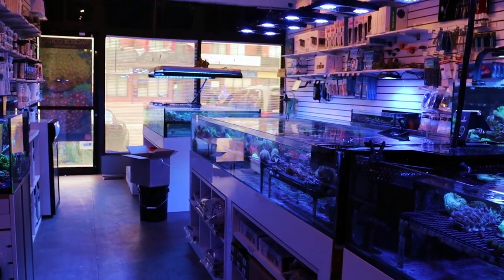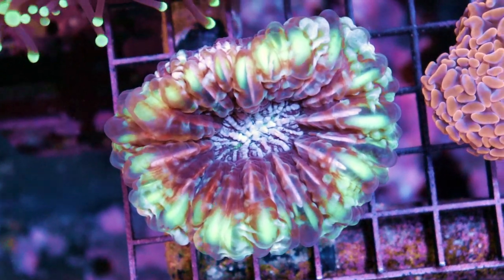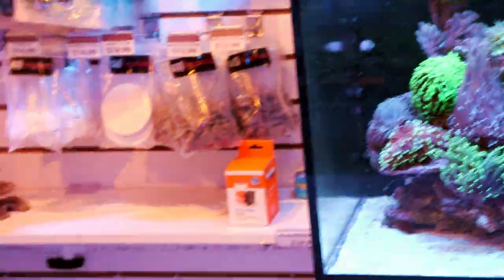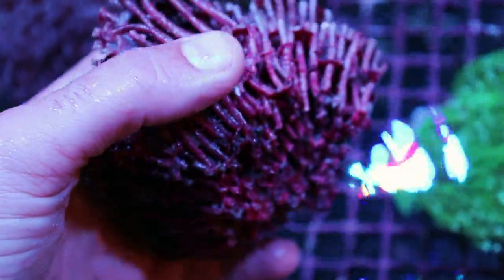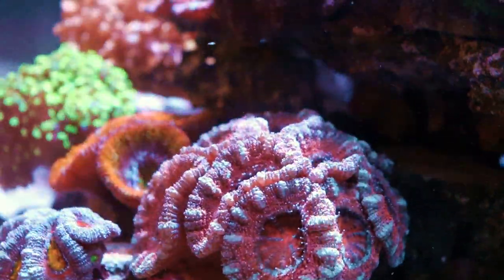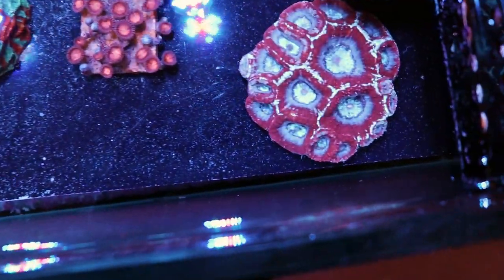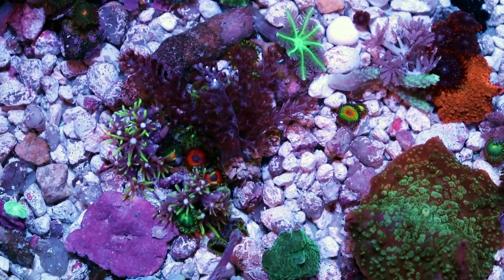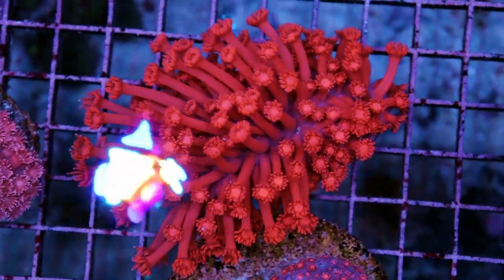New Australian Corals At Fragbox